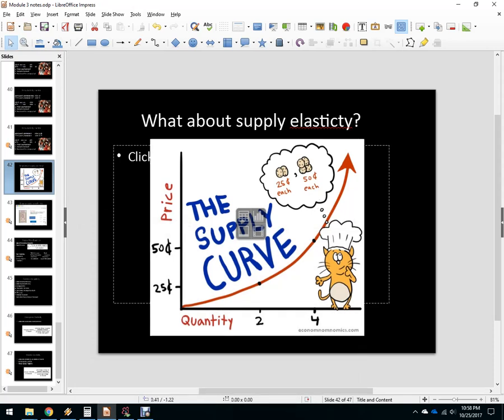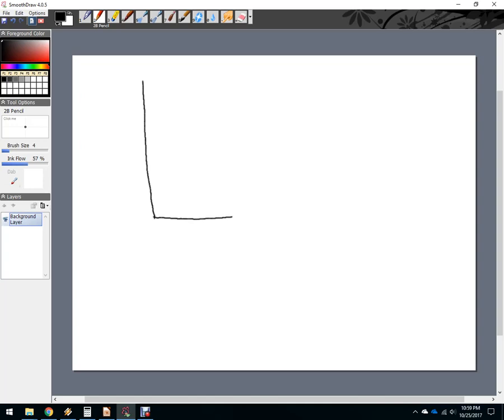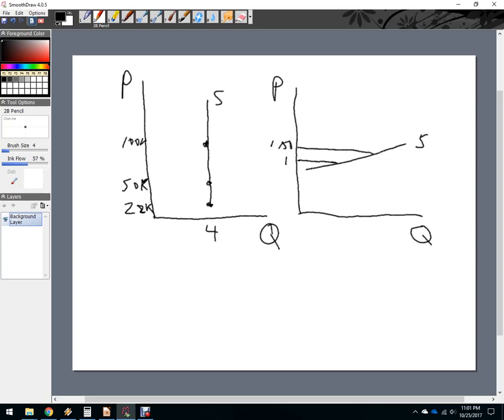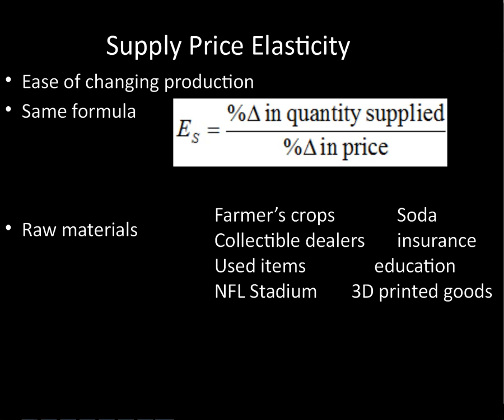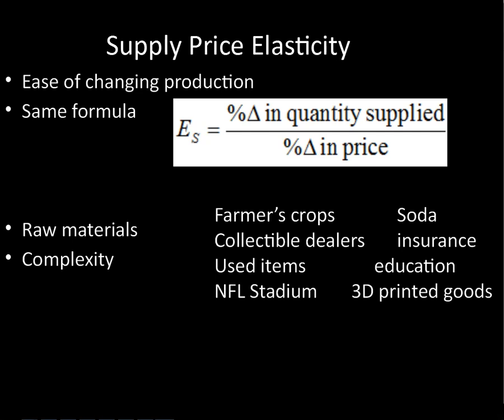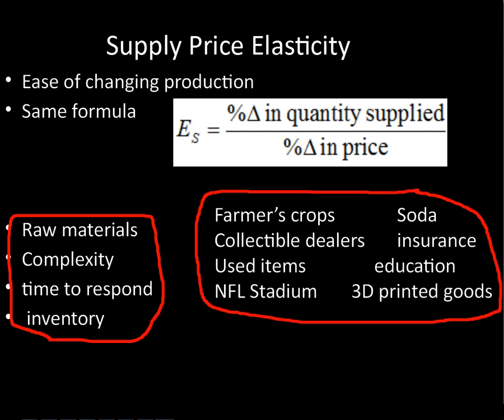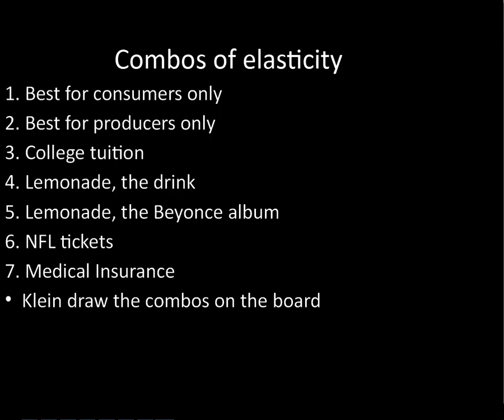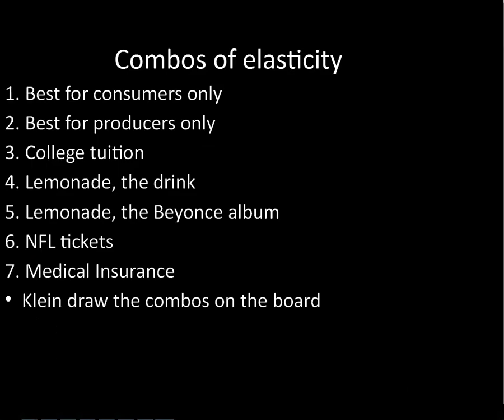Supply Elasticity and applications